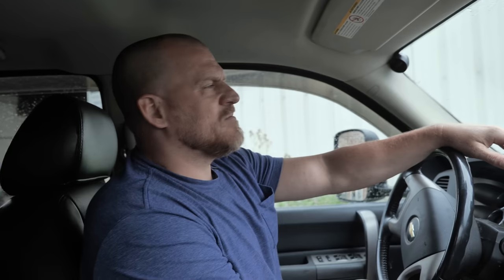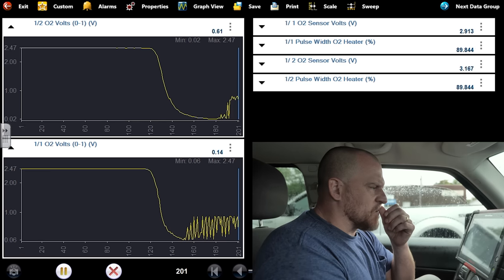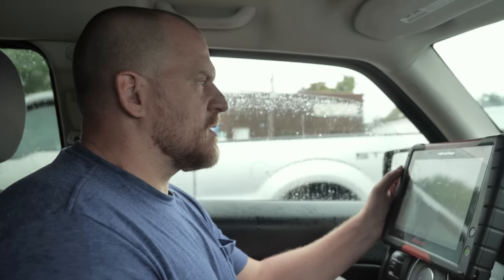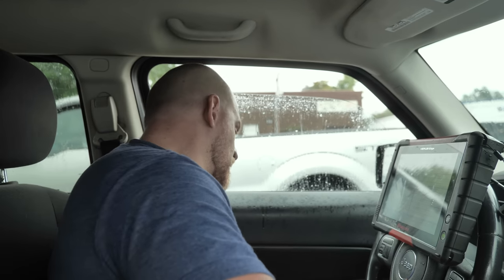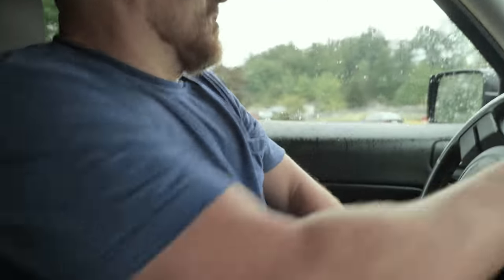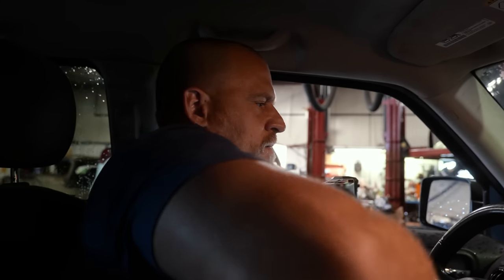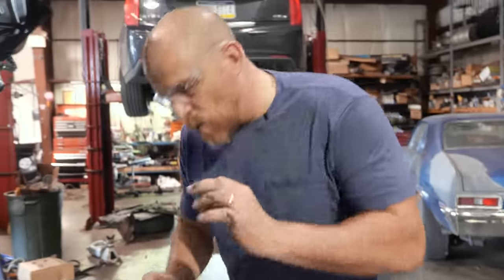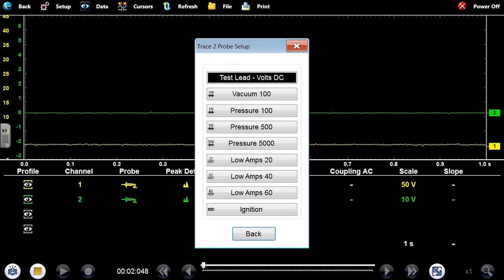Testing Ignition Coils and Fuel Injectors (Intentional Shutdown)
2014 Jeep Patriot 2.4 P0302 Cylinder 2 Misfire. Testing for Spark, fuel injection pulse and compression (cranking sound test). Even if you do not have a lab scope, you will still benefit from watching this process of determining the cause of the misfiring cylinder.